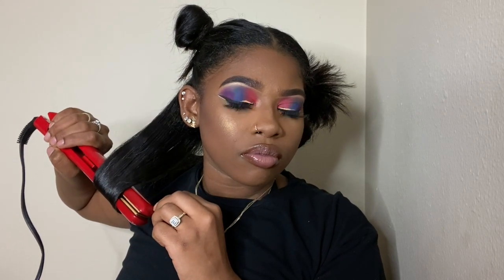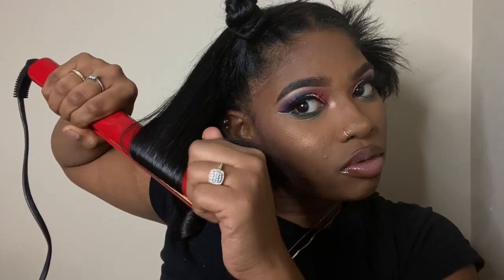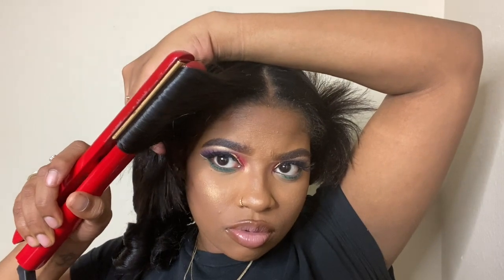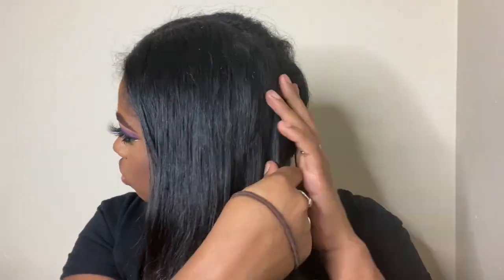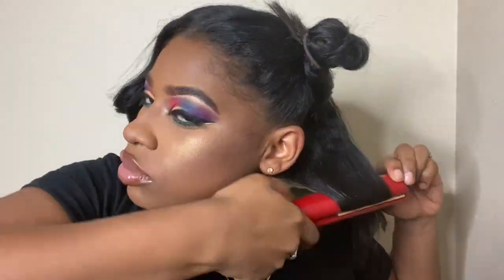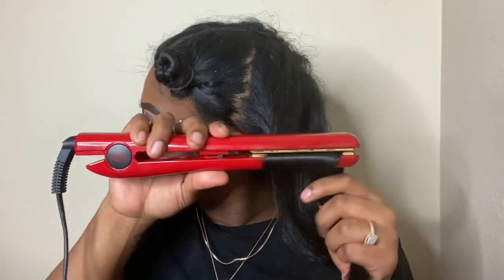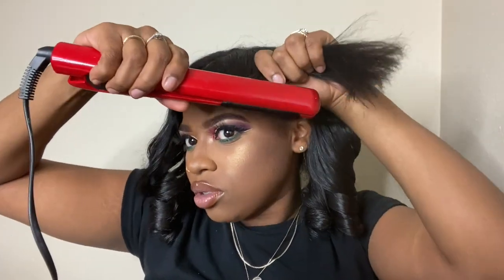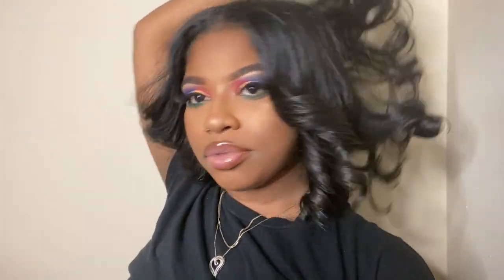HOW TO CURL YOUR NATURAL HAIR IN 10 MINS!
LINK TO FLAT IRONS BELOW!
Hey beautifulllsssss 😍 just showing y’all how I curl my hair when I’m being lazy but want big voluminous curls! BIG SHOUT OUT TO MY BOO MAIA @BELIZEAN_BEAUTY ON IG! THIS VIDEO FOR YOU!!

MY FAVE FLAT IRON (THIS IS THE FLAT IRON I NORMALLY USE TO CURL MY HAIR, I JUST COULDN'T FIND IT WHEN I FILMED THIS VIDEO!)